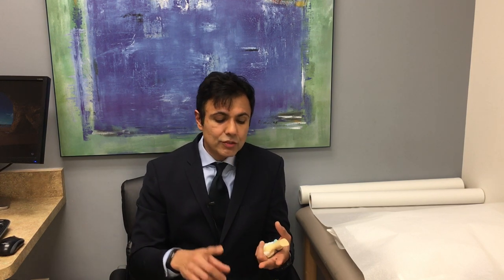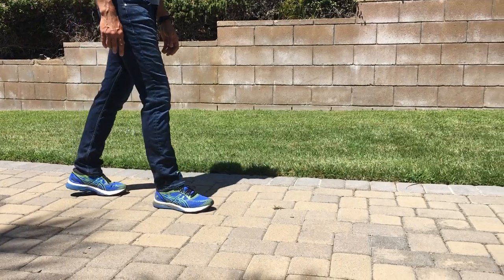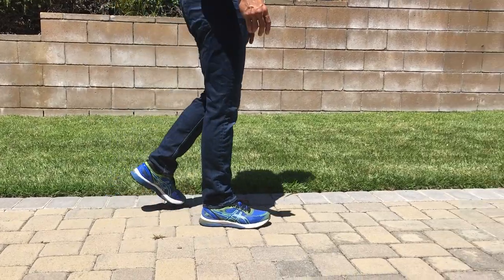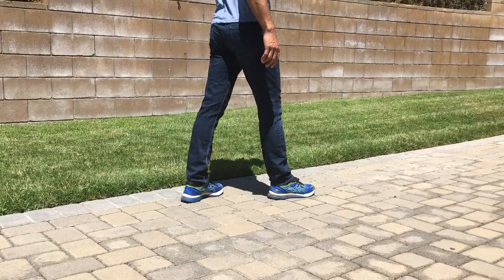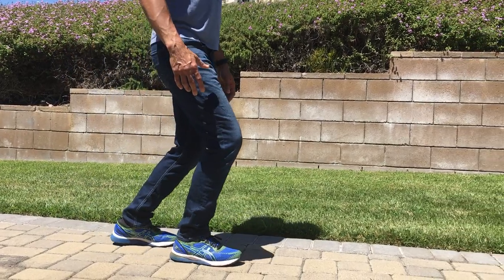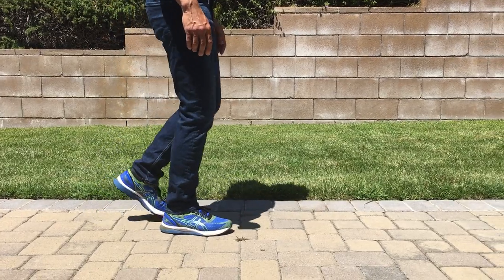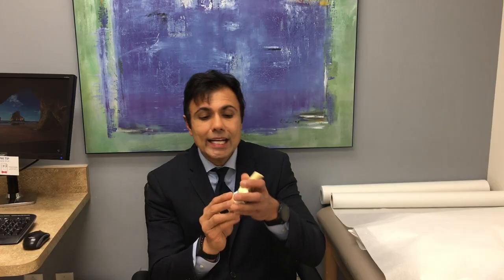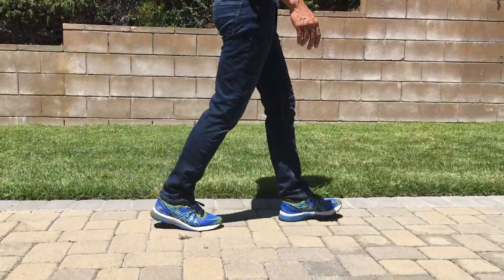Nonsurgical Options for Knee Arthritis - Where Should You Start?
Dr. Asghar Husain (Board Certified Orthopedic Sports Medicine Surgeon) at Arrowhead Orthopedics reviews initial management options for those who have knee pain and knee arthritis.